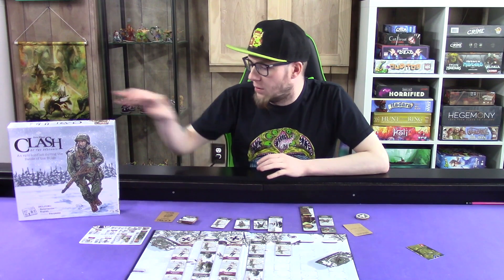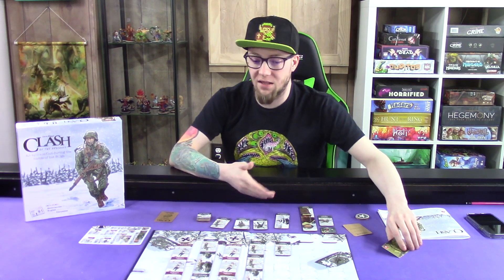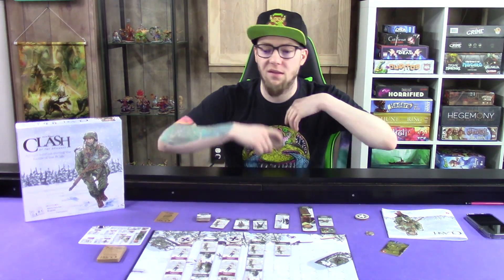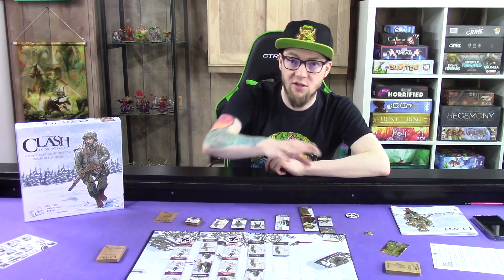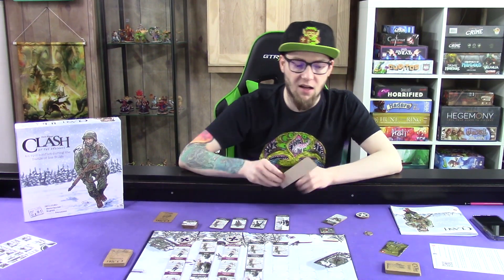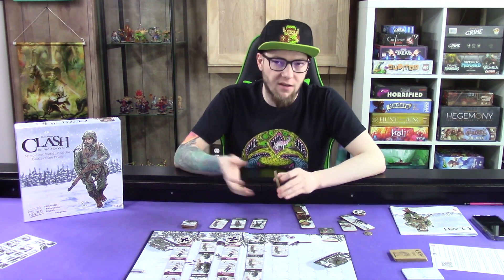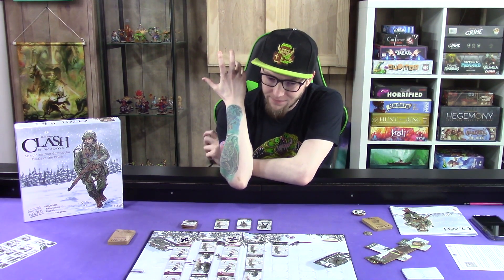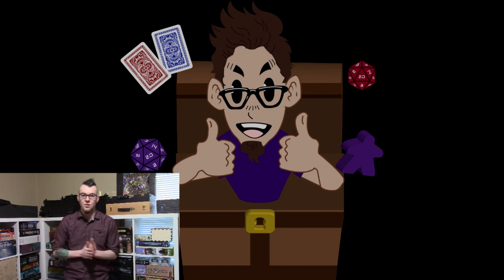Clash of the Ardennes: Discussion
During the Battle of the Bulge, the Axis and Allied powers fight for control over the streets of Bastogne. After playing this head to head game, I talk about my thoughts on it.